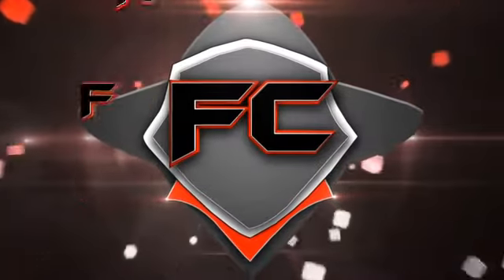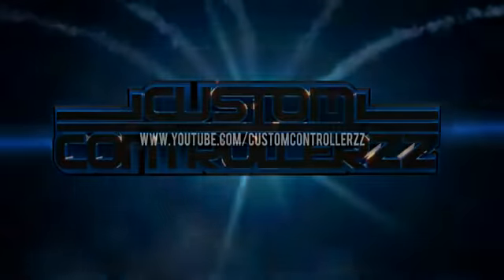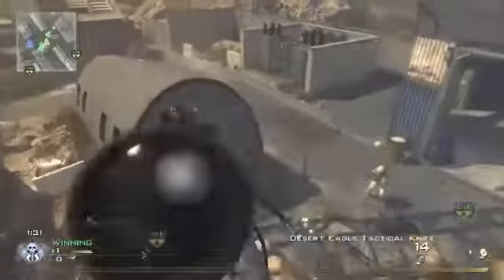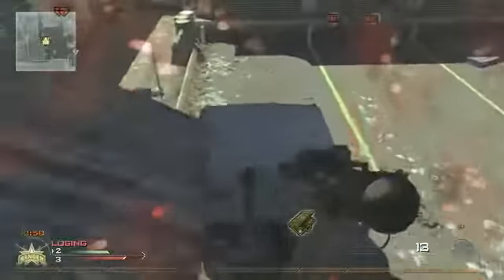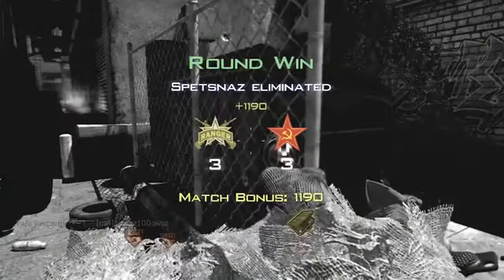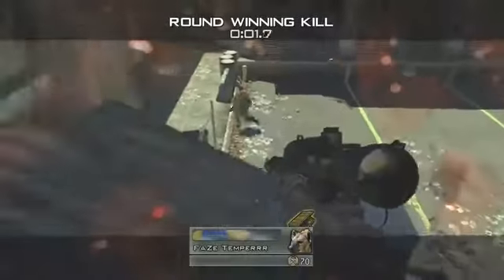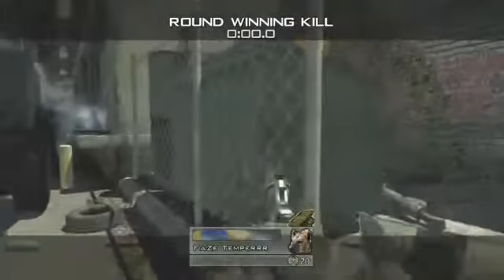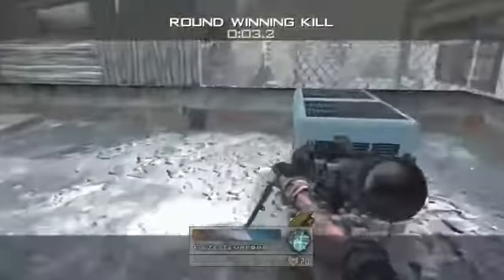How to Temperrr Shot- Tutorial by FaZe Temperrr.mp4